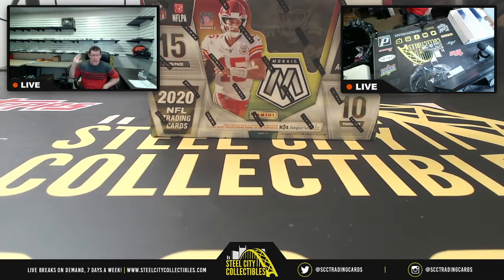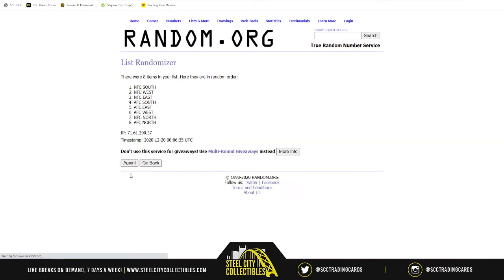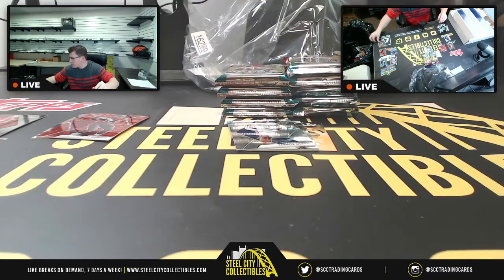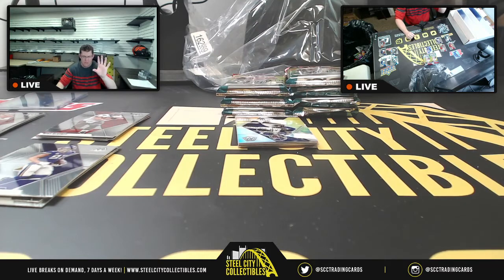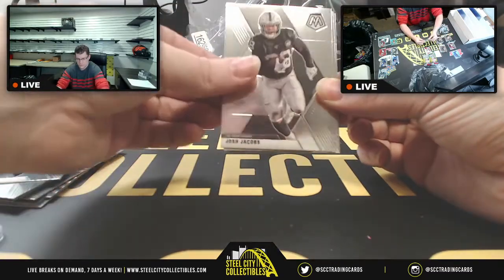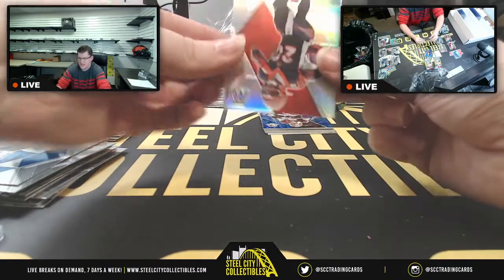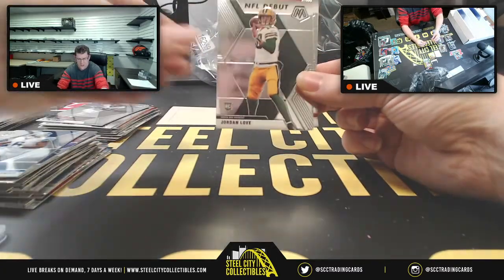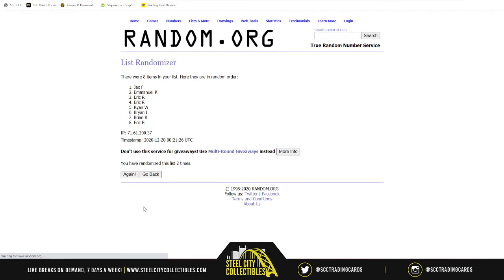2020 Mosaic FB Hobby Box Random Div Group Break - Undertaker Auto Hat - PSA/DNA COA #1 - Chris